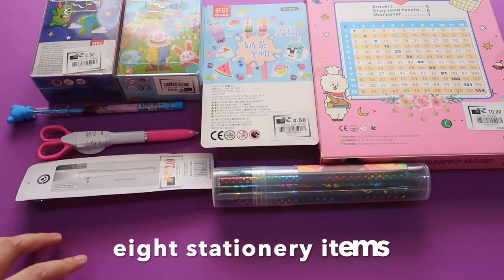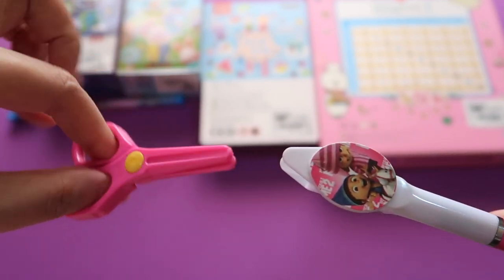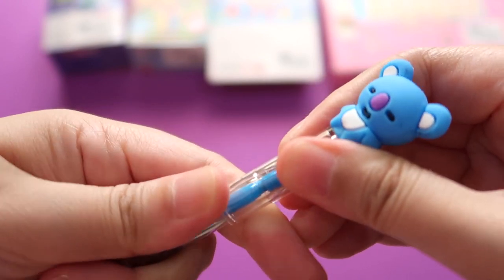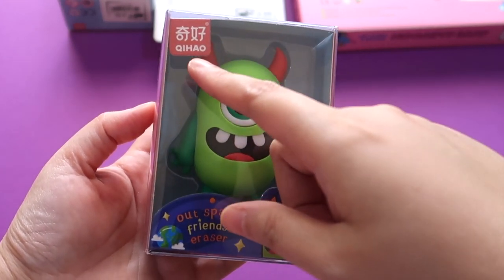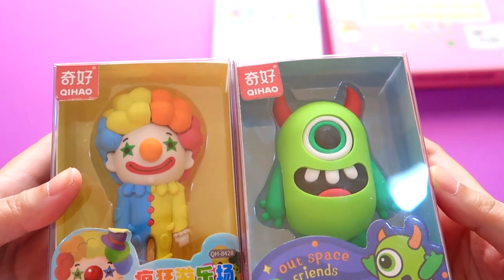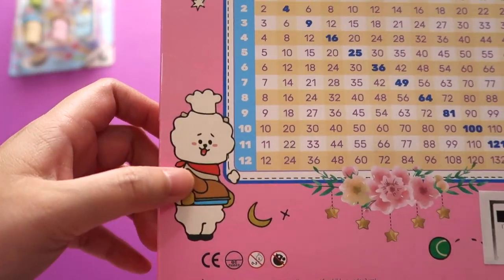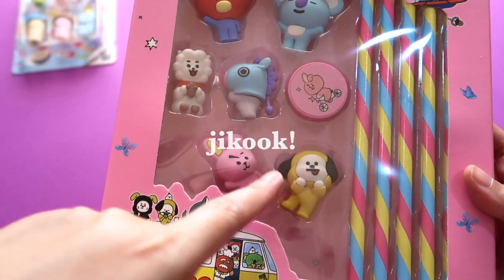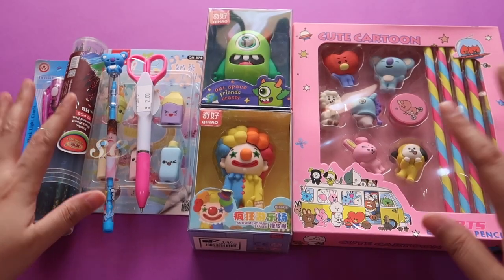Students need these Cute Unique STATIONERY School supplies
Cheap STATIONERY Shopping HAUL * Cute School supplies for STUDENTS from AL RAWNAQ store in Qatar.

FAKE BTS BT21 stationery set, jumbo ERASERS for eraser collection, pencils for a pencil collector